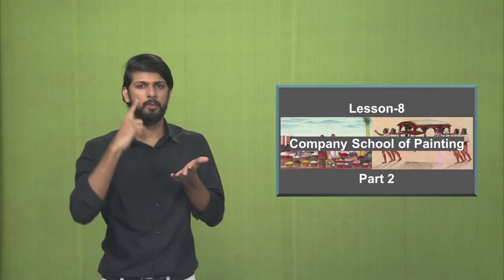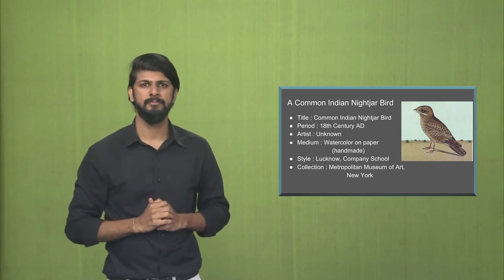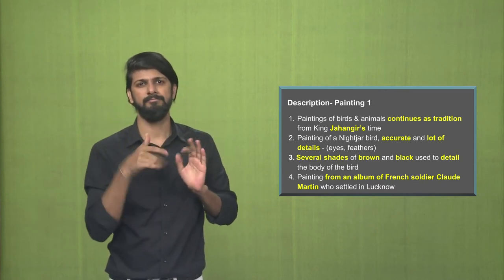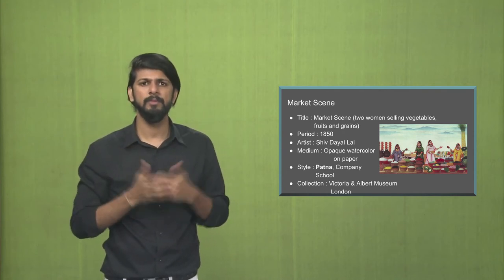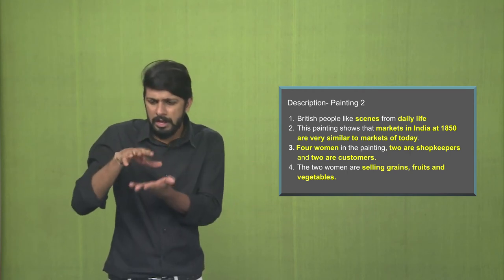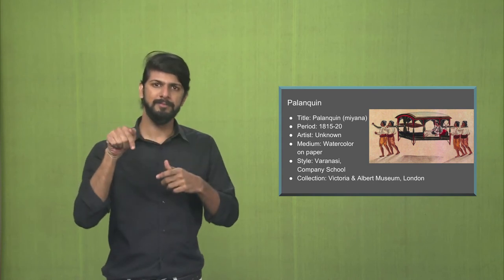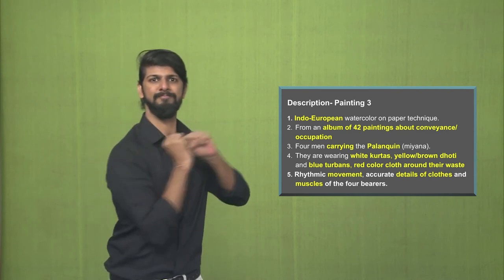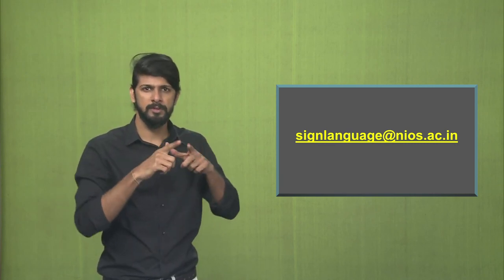Panting_L08 : Company school of Painting Part 2